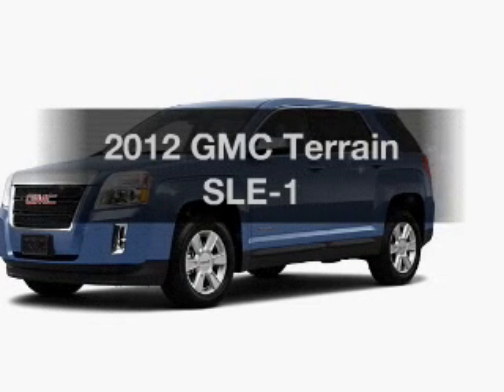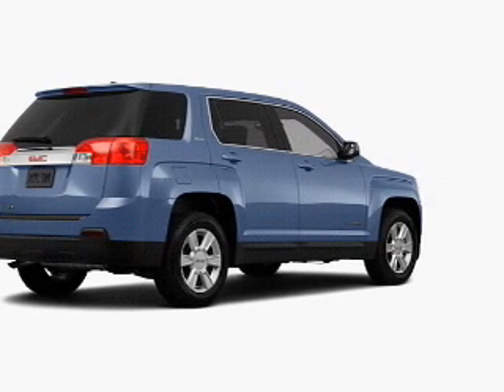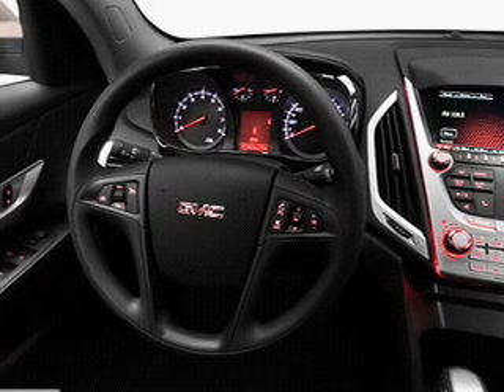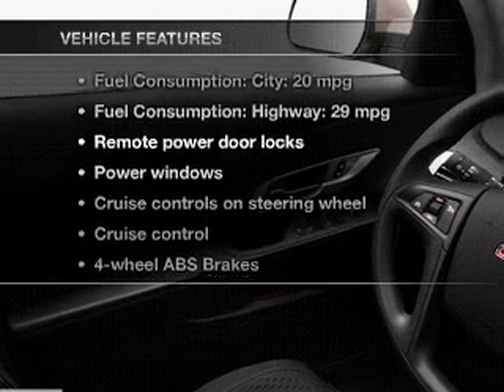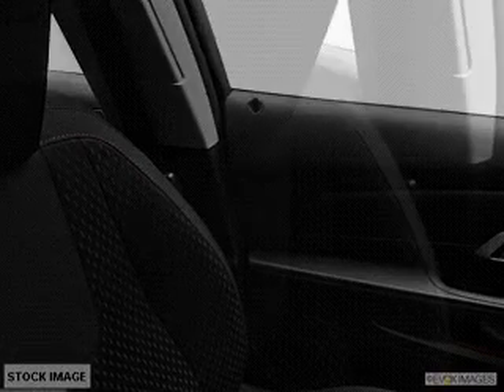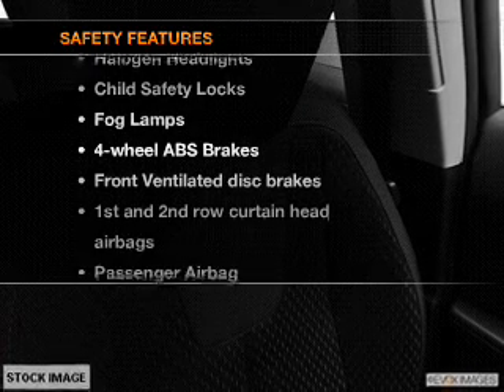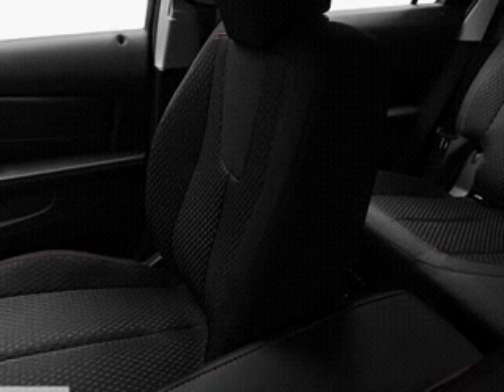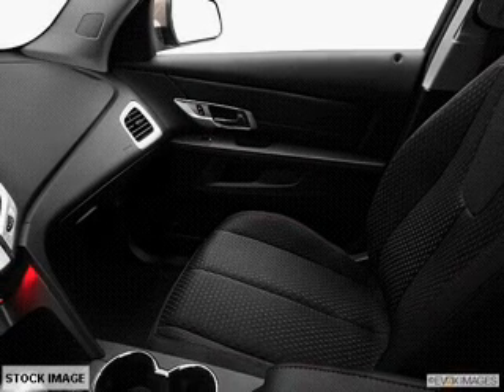2012 GMC Terrain - Colorado Springs CO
Year: 2012
Make: GMC
Model: Terrain
Trim: SLE-1
Engine: 2.4 liter inline 4 cylinder 16 valve
Transmission: 6-Speed Automatic
Color: Steel Blue
Mileage: 0
Address:
950 South Academy Blvd